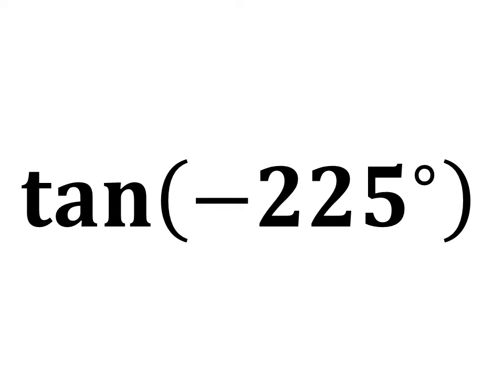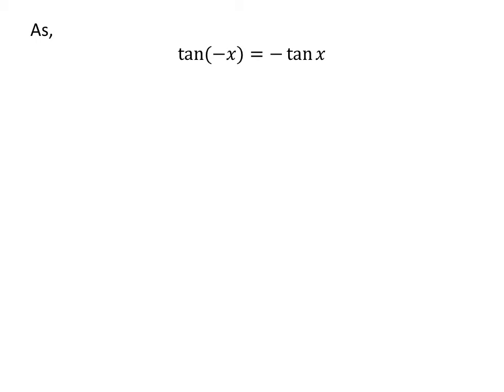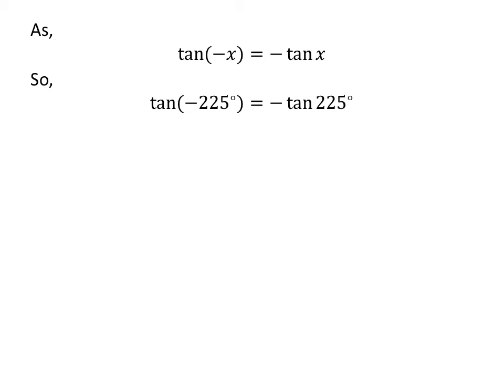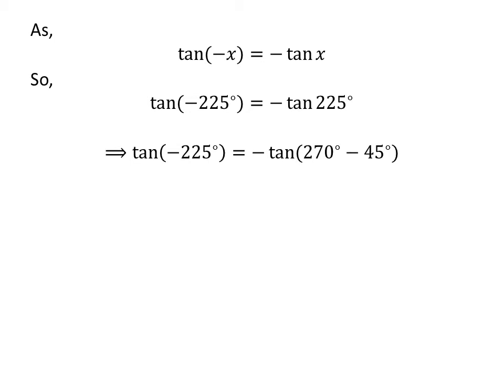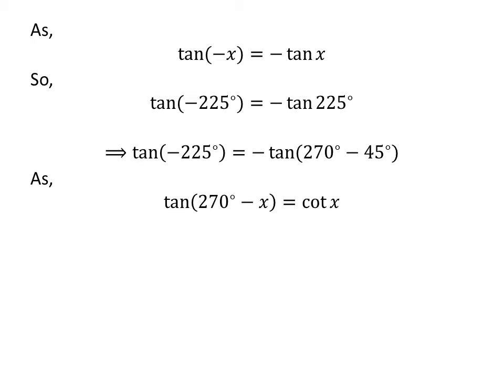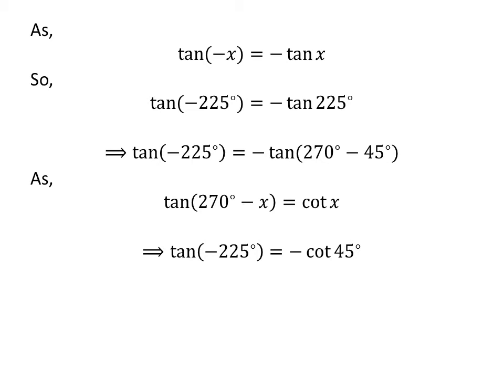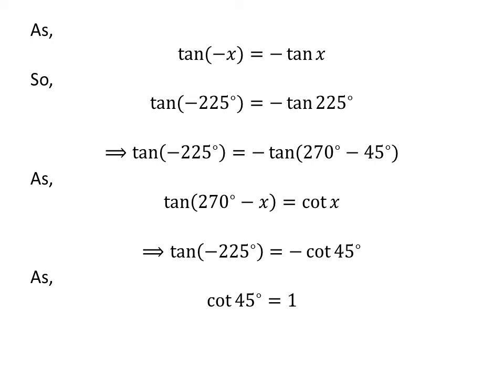tan(-225) | Second Method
In this video, we learn to find the value of tan(-225). Here I have applied tan(-x) = -tan(x) identity to find the value of tan -225. The URL of the video explaining step by step ‘How to prove the identity tan(-x) = -tan(x)?’ is given below.

Also I have applied tan(270 - x) = cot(x) identity to find the value of tan(-225). The URL of the video explaining step by step ‘How to prove the identity tan(270 - x) = cot(x)?’ is given below.

Other topics of the video are:
tangent of -225 degree